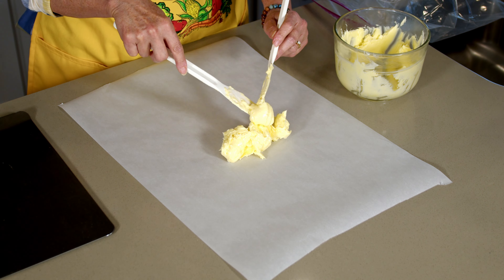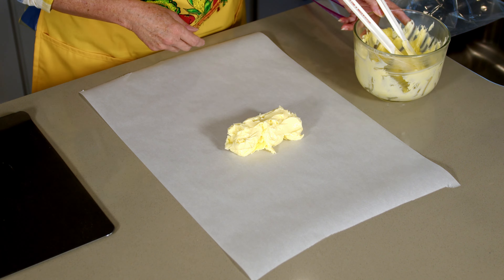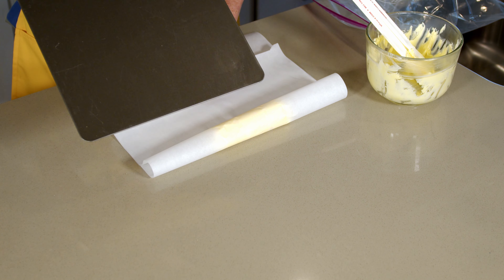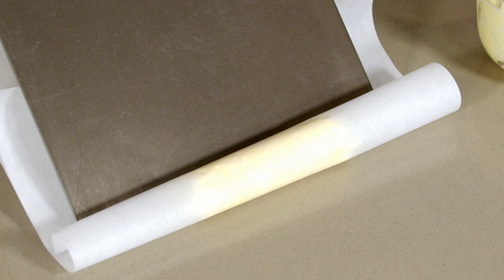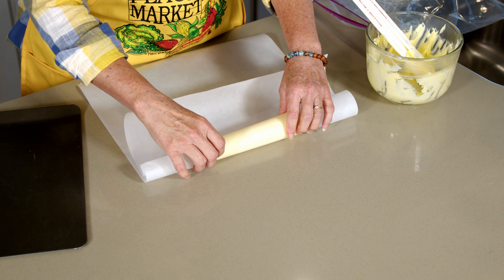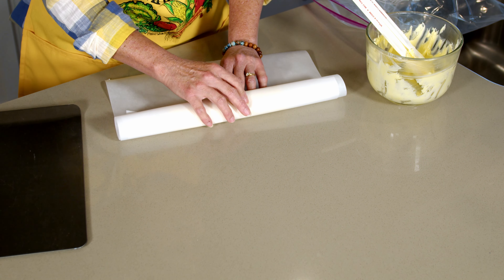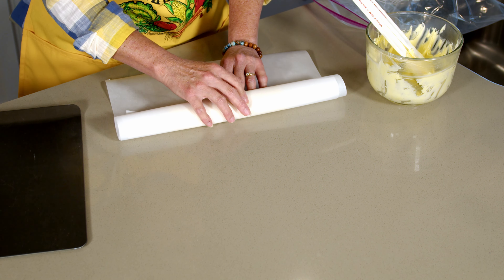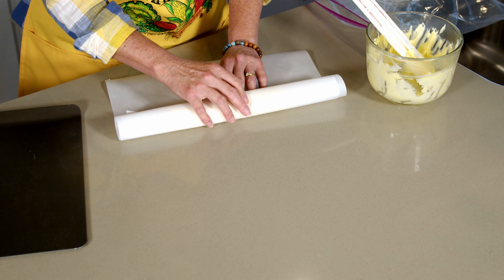How to Roll Butter Like a Pro! This is how you will top your favorite foods from now on!!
Follow my tip to forming your best butter logs.  Whether for storing special blends of compound butter for a butter board, or a batter tasting board, this trick will get you going like a pro!

Directions:

Tear off a 21 inch piece of parchment paper and lay it on flat work surface.
Spoon your butter onto middle of parchment in 1/4 Cup - 1/2 Cup rounds, keeping them close together.
Roughly smooth with a knife or back of spoon.
Roll top piece of parchment over the butter close to bottom edge, slightly shaping the butter with your hand.
Press the top piece of parchment against the butter side closest to you .
Use a flat cookie sheet, a cookie sheet with a lip works too, and press the edge of the cookie sheet along bottom into the seam on top of the parchment along long edge of butter.
Keep pressing relatively firm with one hand while pulling bottom piece of parchment slowly with the other until desired log is formed.
Roll up your log with the loose section of the parchment and place in 2 gallon ziplock.
Store in fridge or freezer.